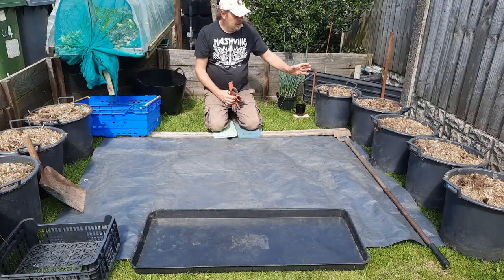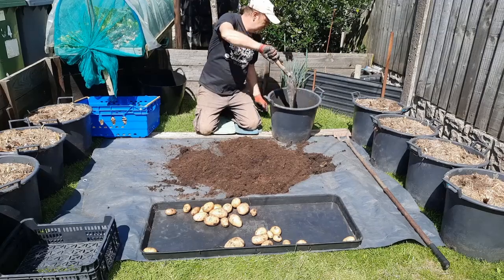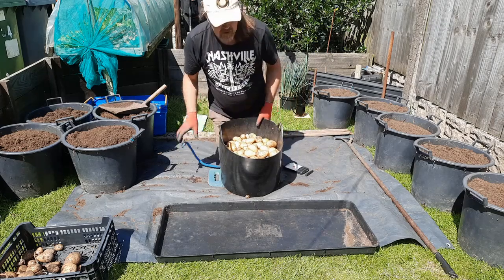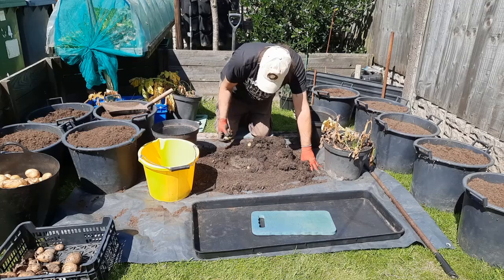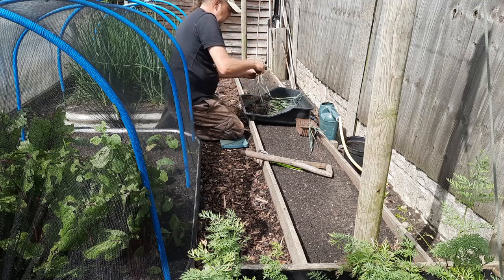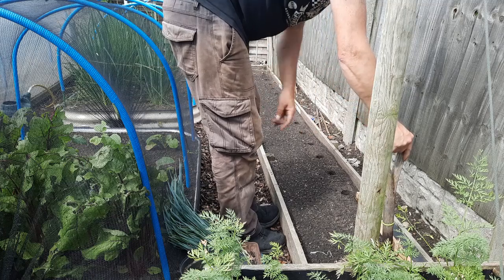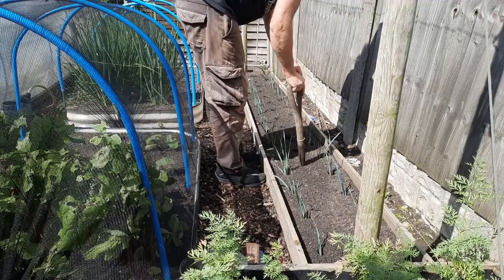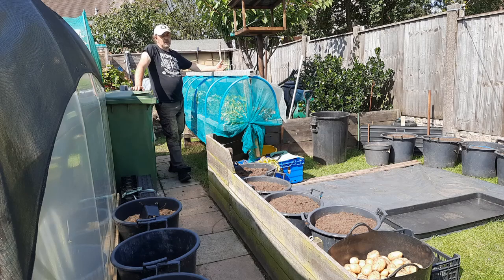Allotment Update 6/8/24 - First early Duke of York harvest and planting out Leeks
Duke of Yorks 1st early potatoes grown in 30Lt pots
following on by planting out Leeks.